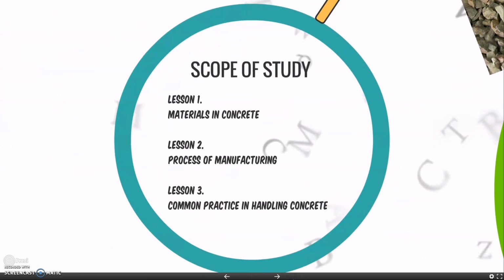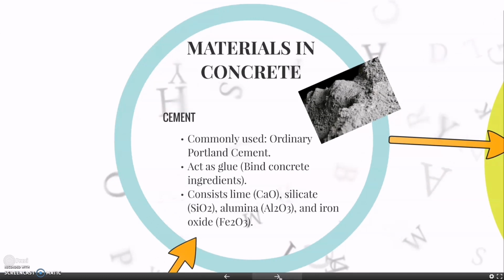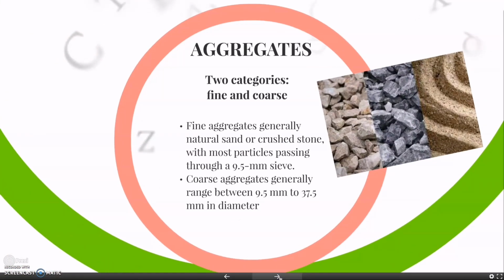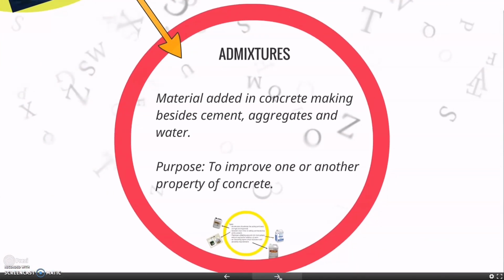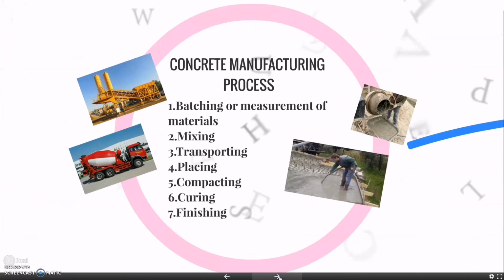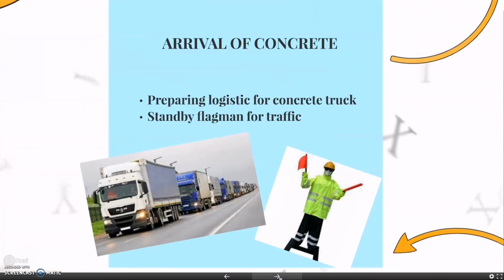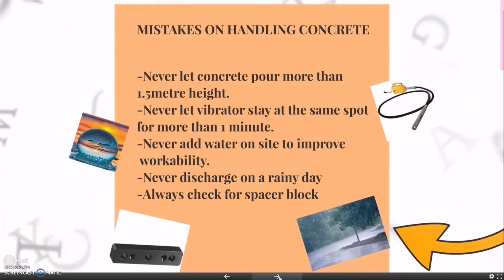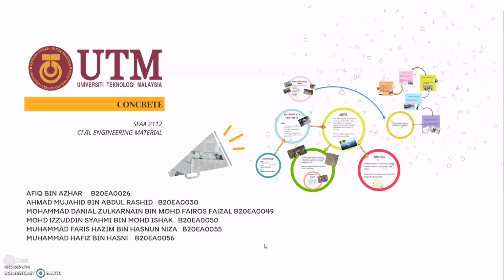Concrete ( Material, Process and Common practice )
Here's a link for you to answer the questions and submit your response :